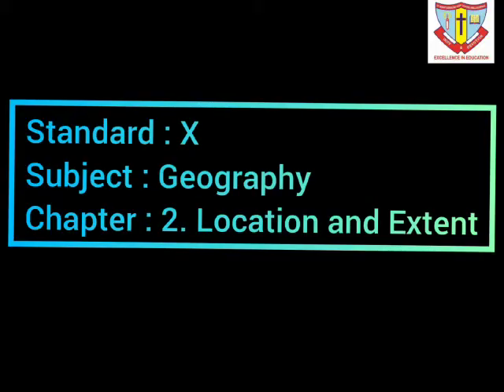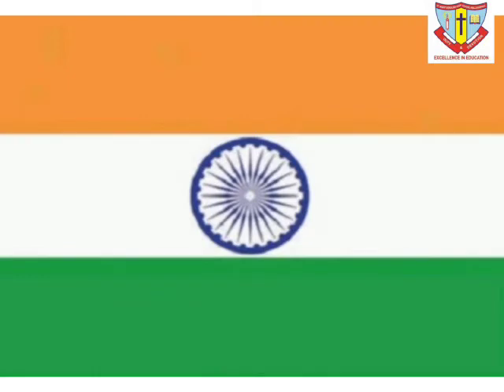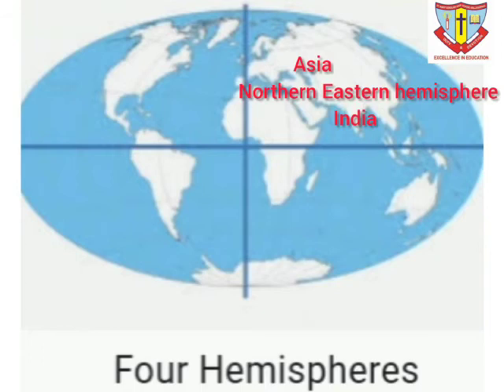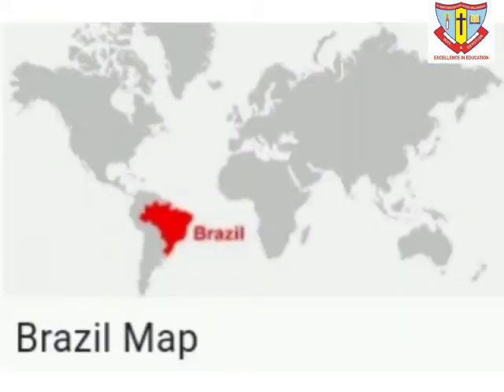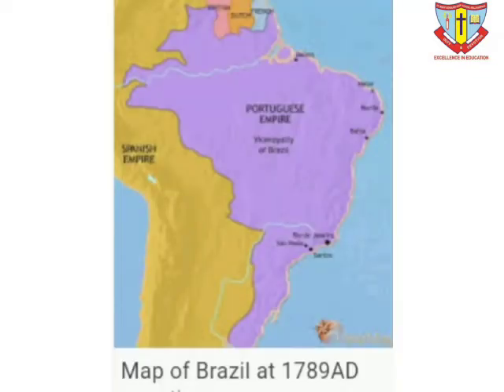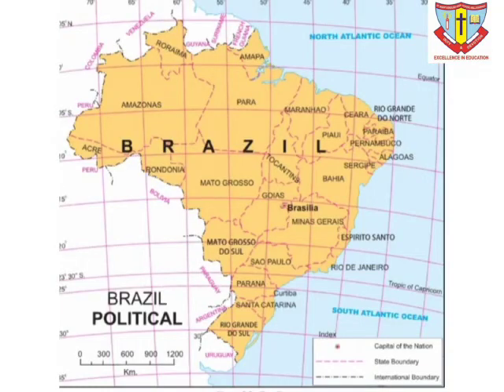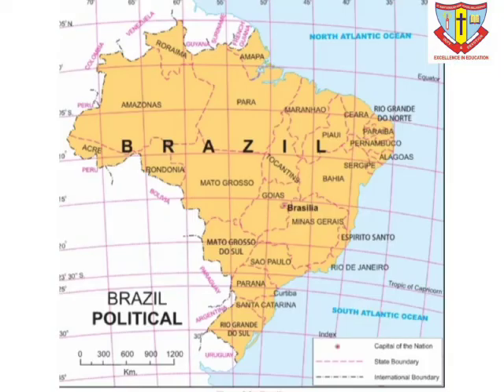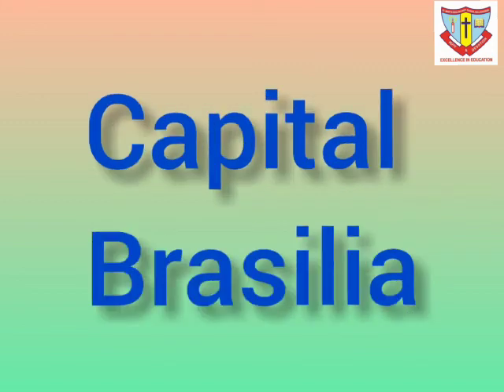Std : 10. Sub : Geography. Chapter 2. Location and Extent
Video On Location and Extent